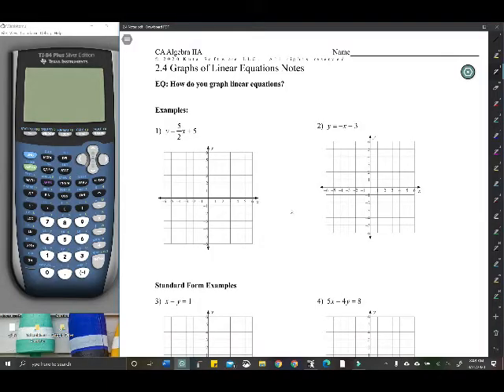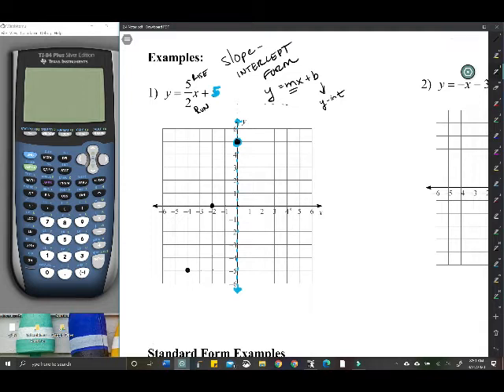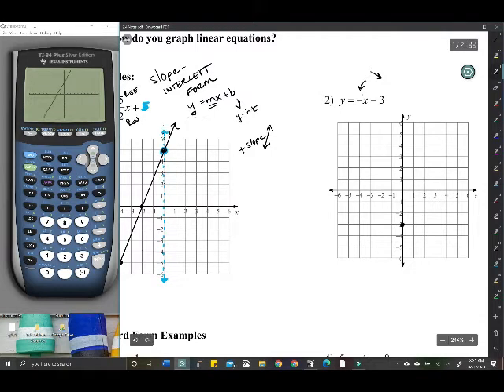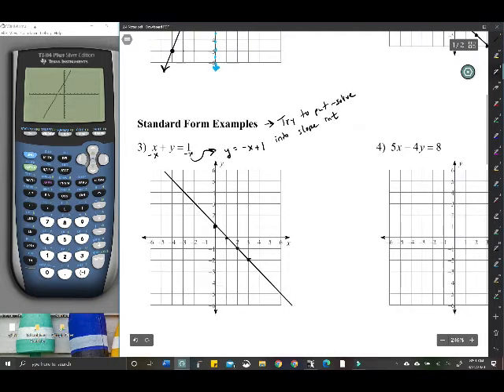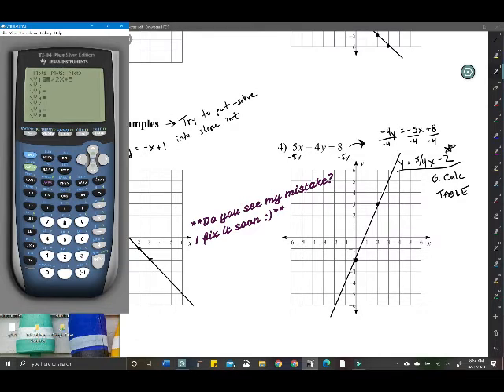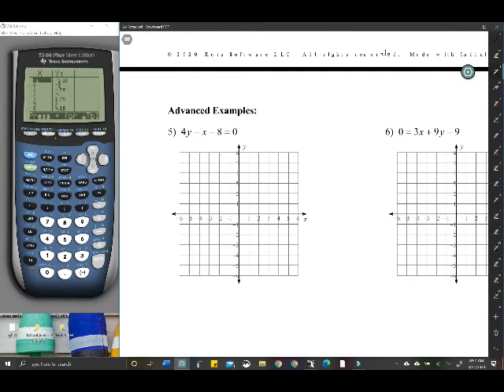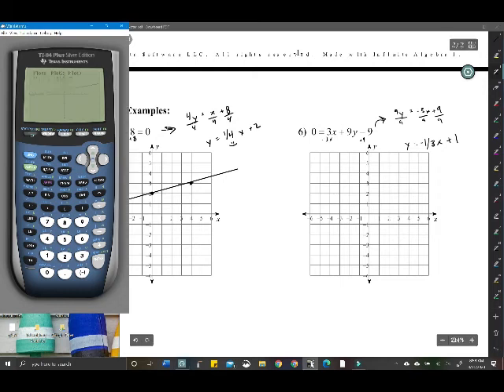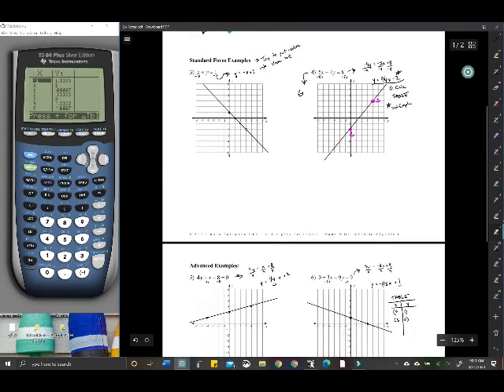2.4 Notes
Cougar Academy Notes